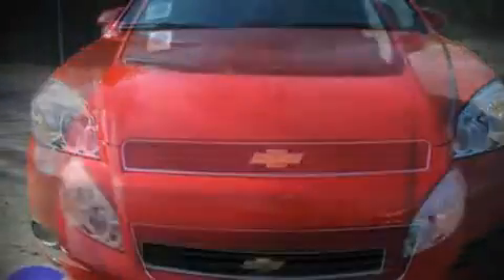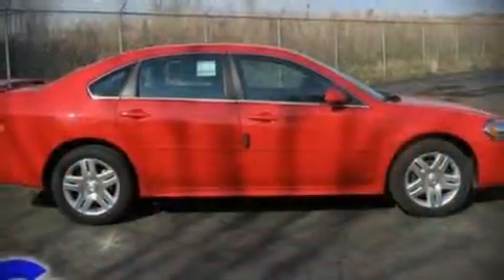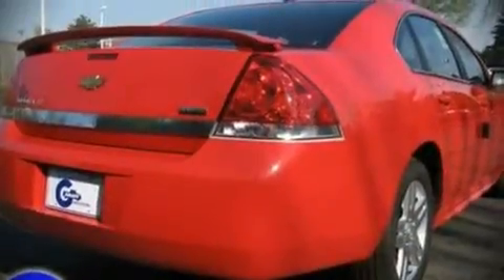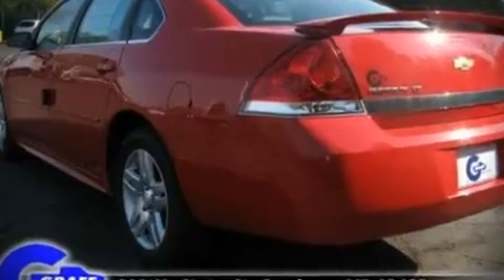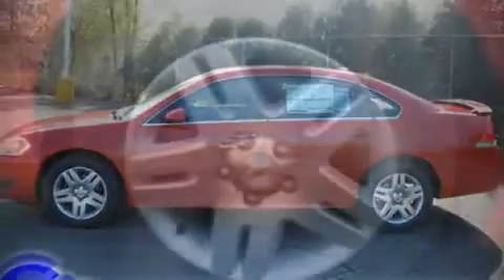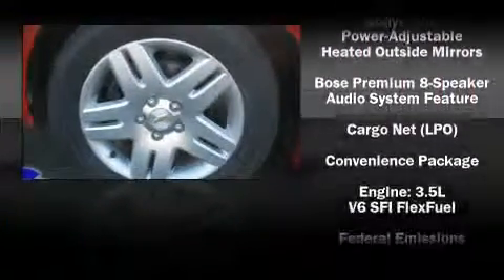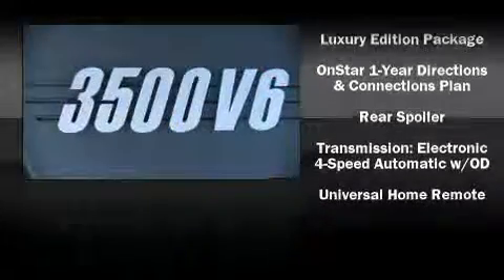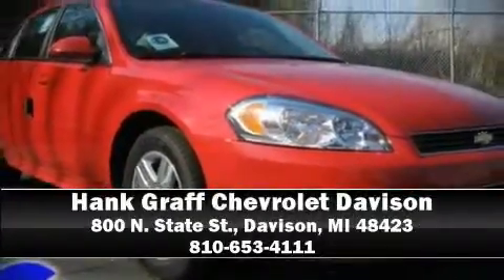New 2010 Chevrolet Impala - StockID: 6-75182 - Hank Graff Davison, Flint Chevy Dealer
You are viewing one of our New Chevrolet Sedan's, Hank Graff Chevrolet Davison encourages you to come in for a test drive on this New 2010 Chevrolet Impala, stock# 6-75182. We are located in Davison Michigan near Flint, MI - Grand Blanc, MI - Lapeer, MI - All Surrounding Mid-Michigan areas. Come take a look at this New 2010 Chevrolet Impala today. Our experienced sales staff is eager to share its knowledge and enthusiasm with you.

Year: 2010
Make: Chevrolet
Model: Impala
Bodystyle: Sedan
Engine: V-6cyl
Trans.: 4-Speed Automatic
Miles: 0
Exterior: Victory Red
Interior: Ebony

Address:
800 N. State St.